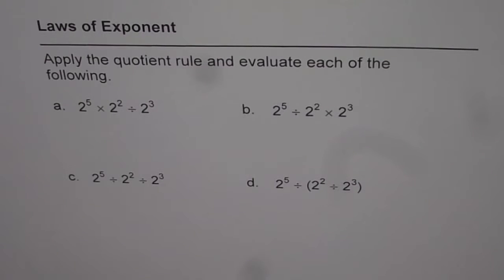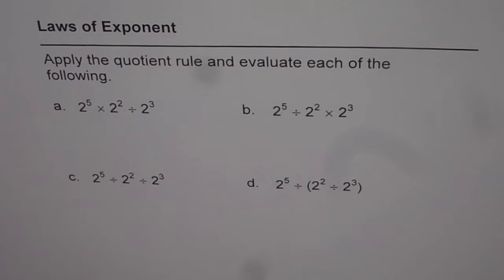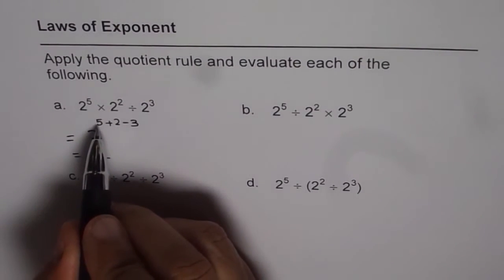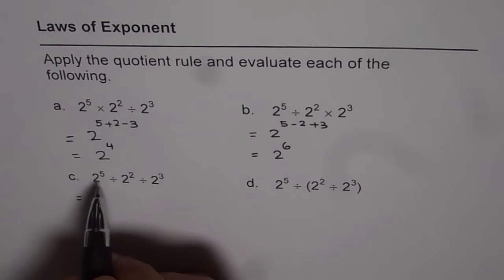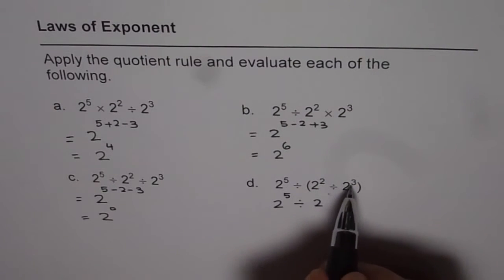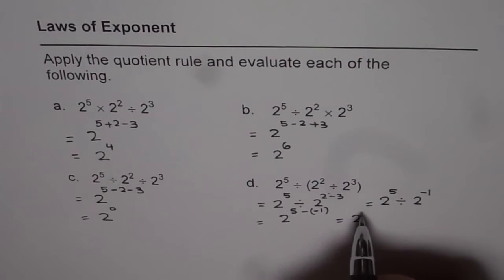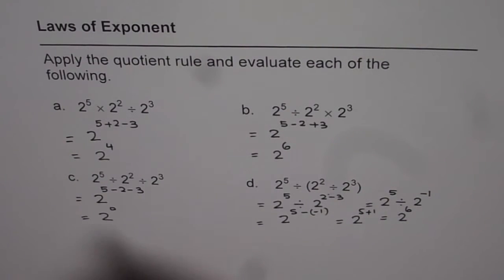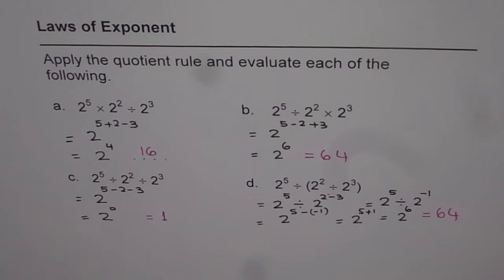Laws of Exponent and Order of Operation